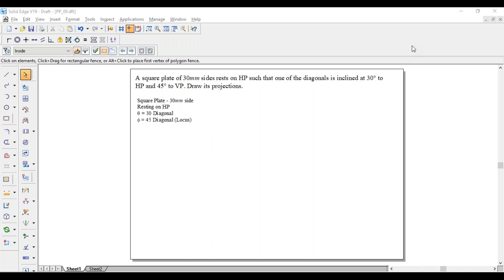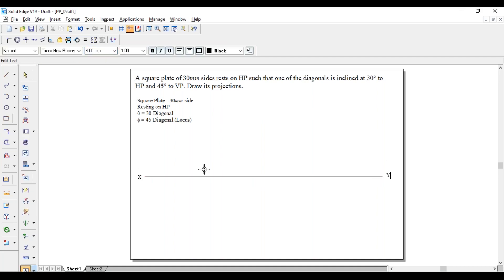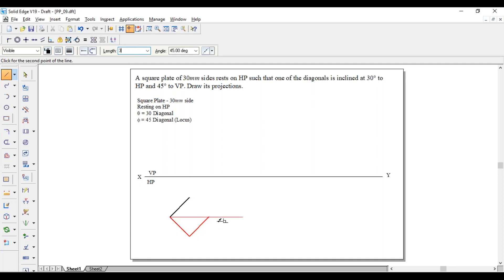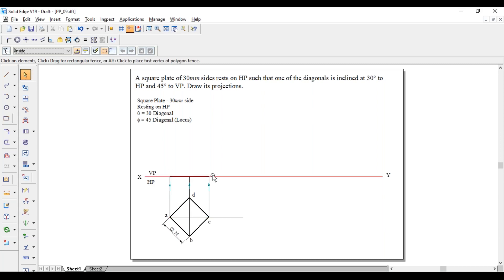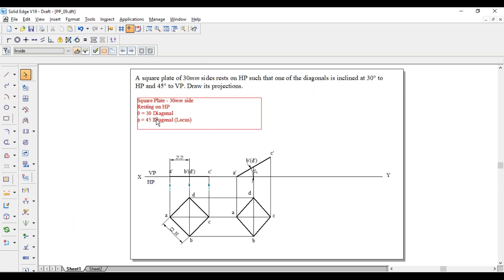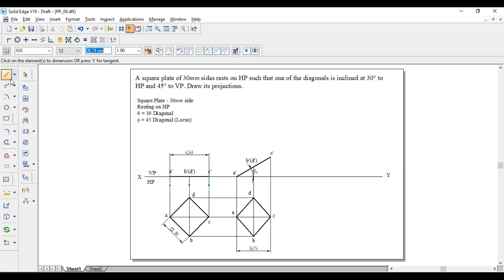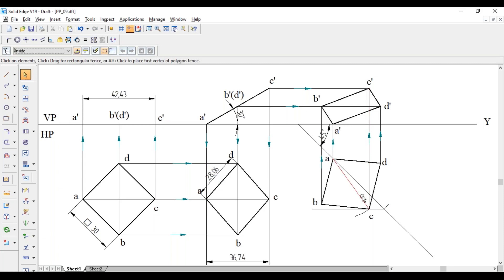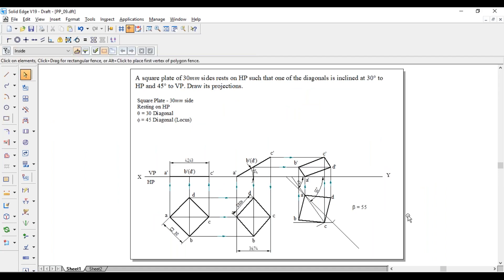Projection of Plane_09 (Locus Problem)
A square plate of 30mm sides rests on HP such that one of the diagonals is inclined at 30° to HP and 45° to VP. Draw its projections.